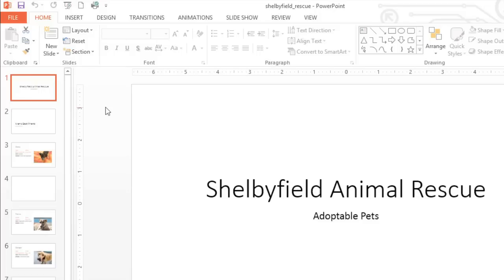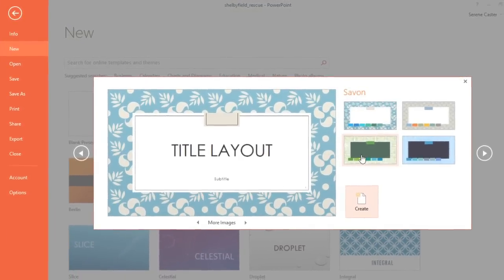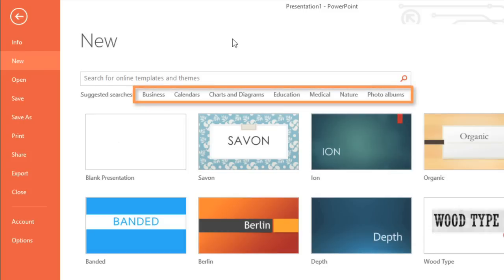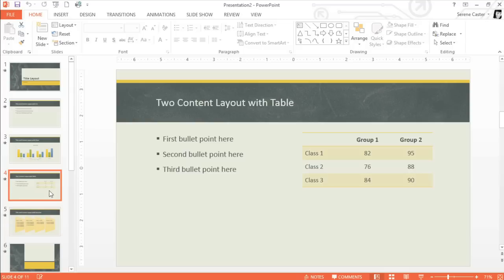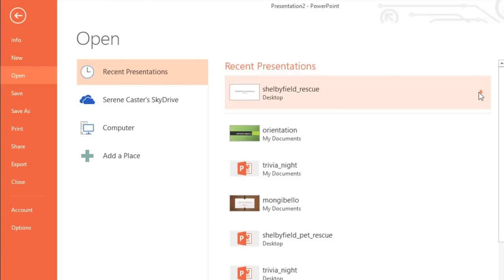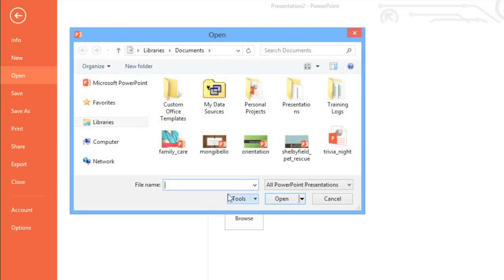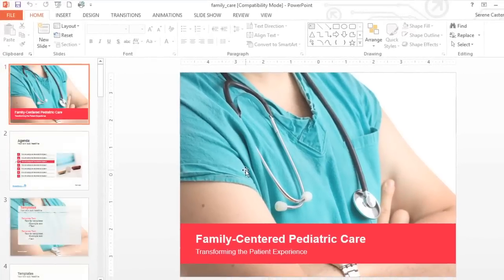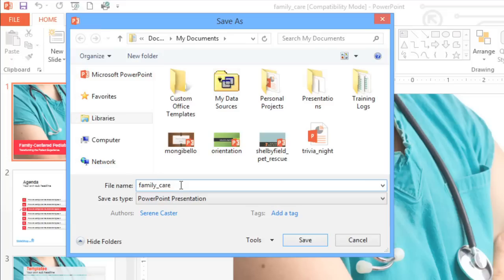PowerPoint 2013: Creating and Opening Presentations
In this video, you’ll learn more about creating and opening presentations in PowerPoint 2013. for our text-based lesson.

This video includes information on:
• Opening an existing presentation
• Using templates
• Using Compatibility Mode
• Converting presentations